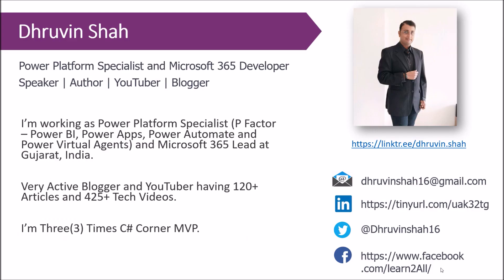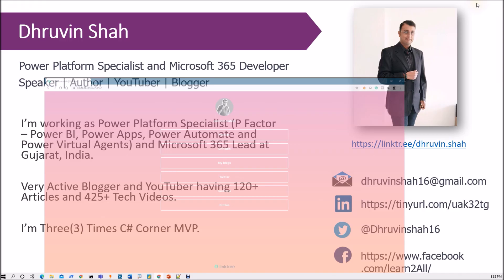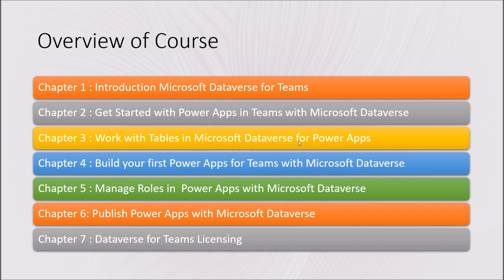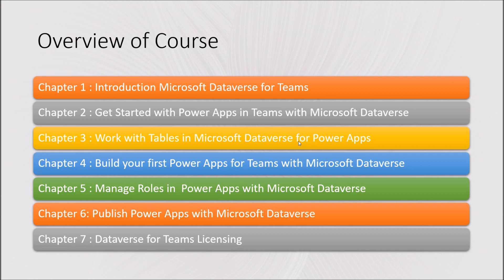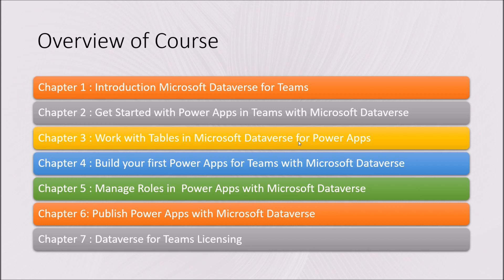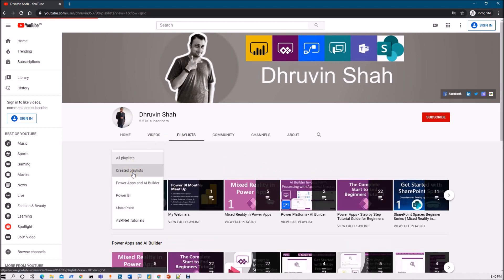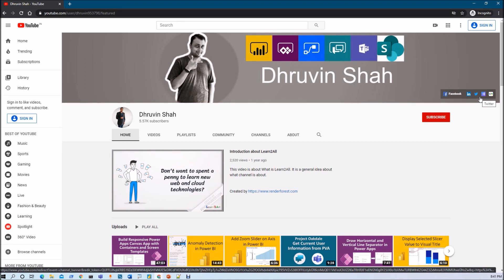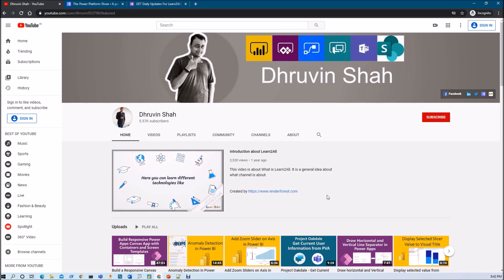Microsoft Dataverse for Teams with Power Apps - Step by Step Tutorial Series for Beginners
Welcome to another new Step by Step beginner tutorial series for Microsoft Dataverse for Teams with Power Apps. I have divided this entire series into 7 different parts. Here, we will learn what is Microsoft Dataverse for Teams? We will check step by step procedure to add Power Apps within the teams. We will check the benefits of using Microsoft Dataverse for Teams and build our first Power Apps with Dataverse. Once we develop the Power Apps with Dataverse in Teams we will Publish the Power Apps and then at last we will be talking about licensing of Dataverse for Teams.

The overall summary for all 7 chapters are as below:
•Chapter 1: Introduction Microsoft Dataverse for Teams
•Chapter 2: Get Started with Power Apps in Teams with Microsoft Dataverse
•Chapter 3: Work with Tables in Microsoft Dataverse for Power Apps
•Chapter 4: Build your first Power Apps for Teams with Microsoft Dataverse
•Chapter 5: Manage Roles in  Power Apps with Microsoft Dataverse
•Chapter 6: Publish Power Apps with Microsoft Dataverse
•Chapter 7: Dataverse for Teams Licensing

Chapters - Microsoft Dataverse for Teams with PowerApps:
00:00 Introduction
00:36 Speaker Intro
01:47 Course Overview
02:13 Chapter 01
02:30 Chapter 02
02:47 Chapter 03
02:53 Chapter 04
03:10 Chapter 05
03:17 Chapter 06
03:26 Chapter 07
04:14 Other Power Platform Series
04:57 Subscribe